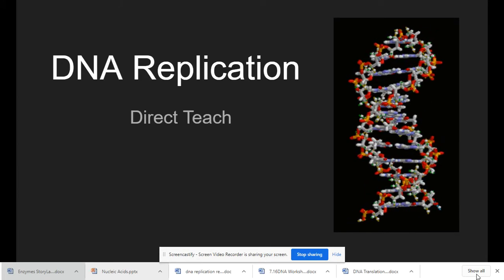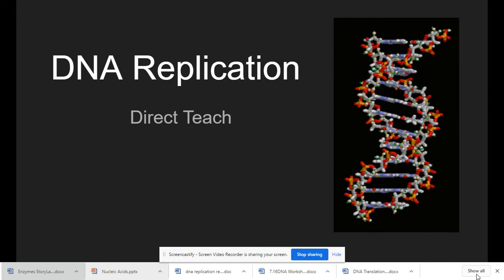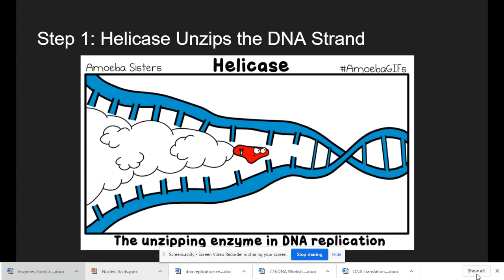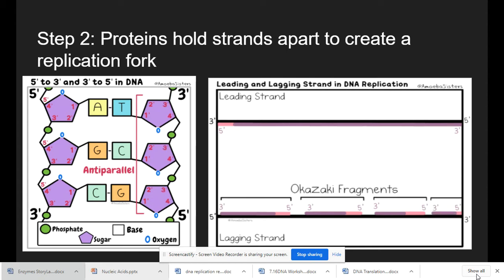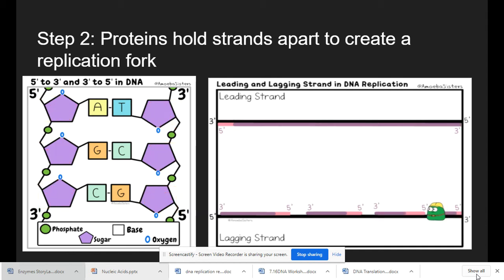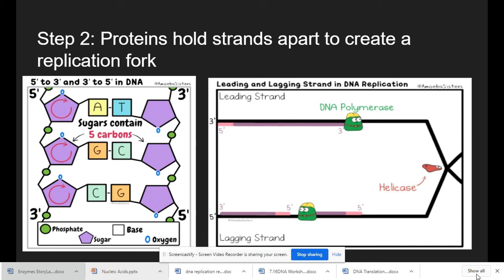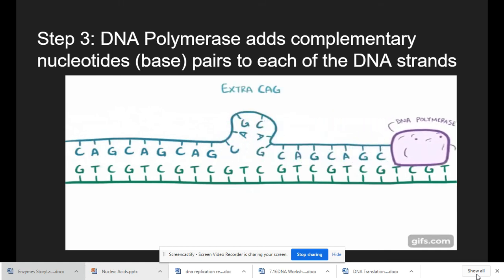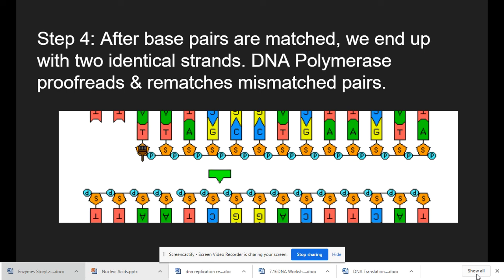Lesson 5: Direct Teach